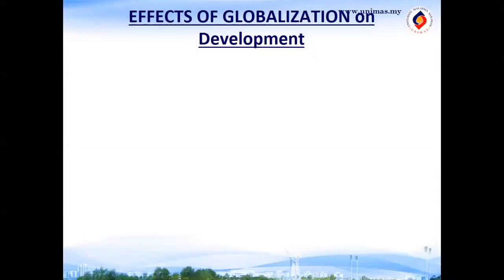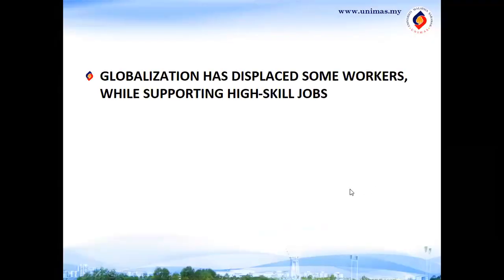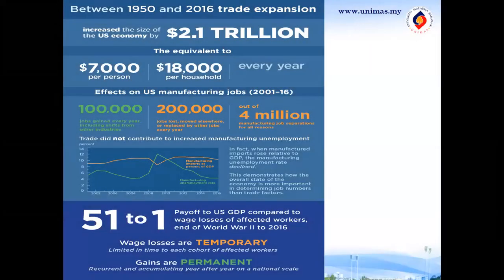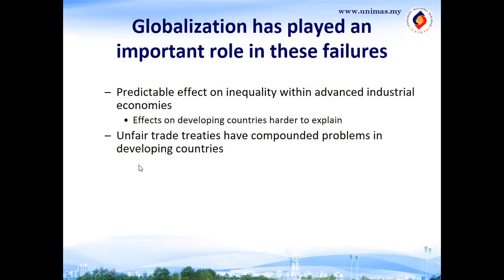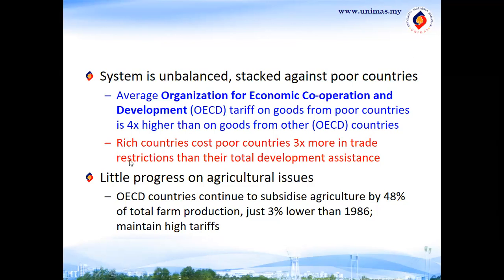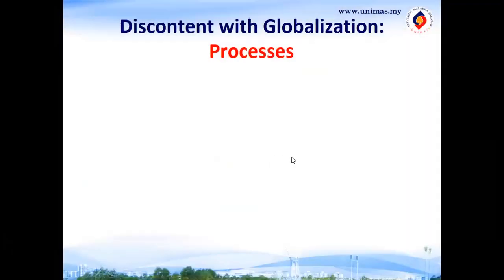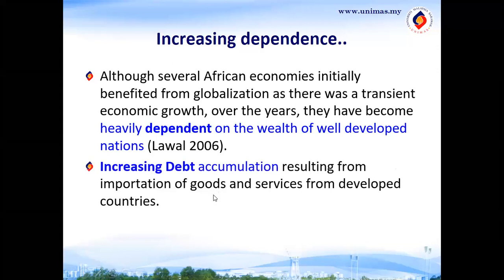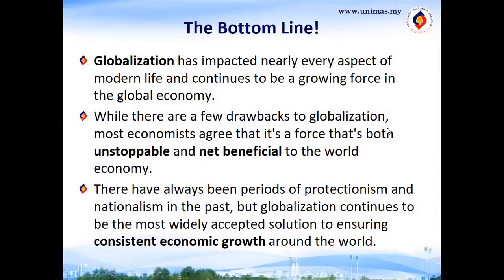Part 2 of LU6 on Globalization and Development